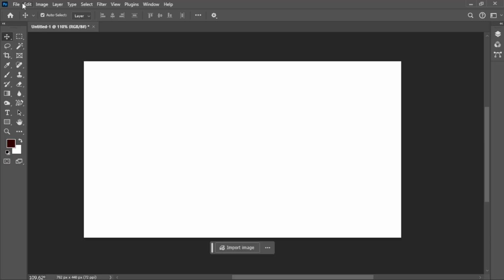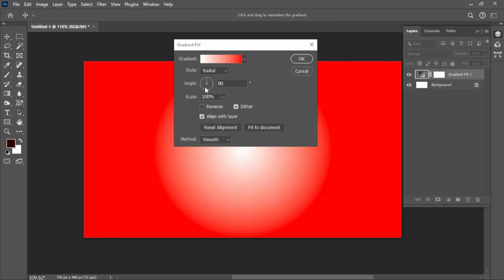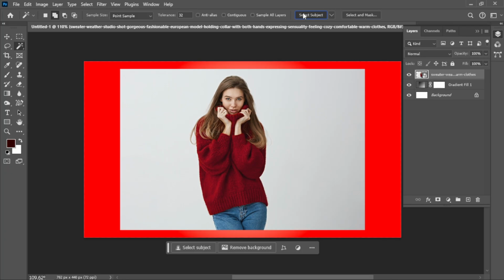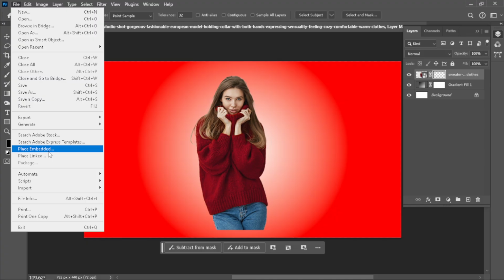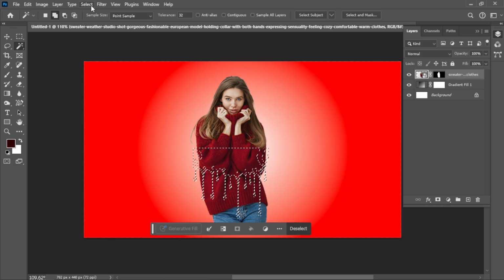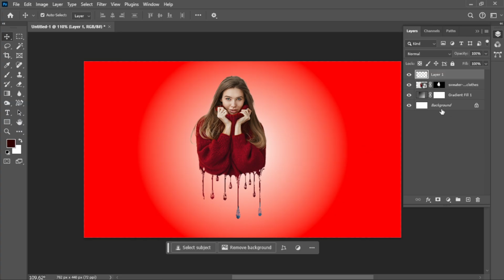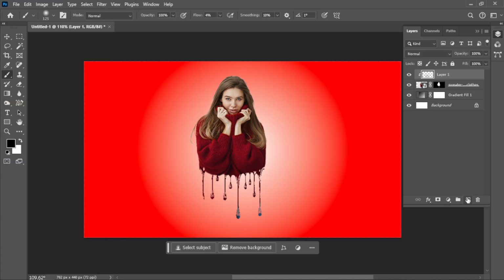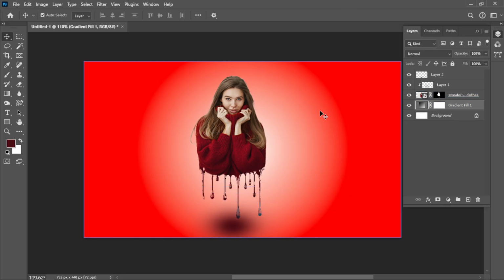How To Make A Drip Effect In Adobe Photoshop (2026 Beginner Tutorial)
Learn how to **create a dripping effect in Adobe Photoshop** using layer masks, clipping masks, blending techniques, and realistic shadows. In this beginner-friendly tutorial, you'll learn how to isolate your subject, add a dripping overlay, blend it seamlessly, and create depth for a dramatic, professional-looking effect.

Video Chapters
00:00 - How to Create a Dripping Effect in Adobe Photoshop
00:11 - Create a Gradient Background
00:20 - Edit the Radial Gradient Colors
00:35 - Place and Position Your Main Image
00:49 - Select the Subject Automatically
00:56 - Remove the Background with a Layer Mask
01:04 - Import the Dripping Overlay
01:20 - Remove the Overlay Background
01:39 - Blend the Dripping Effect with a Layer Mask
01:53 - Create a Clipping Mask for Shading
02:00 - Add Depth to the Dripping Effect
02:17 - Paint Realistic Shadows
02:33 - Complete the Dripping Effect